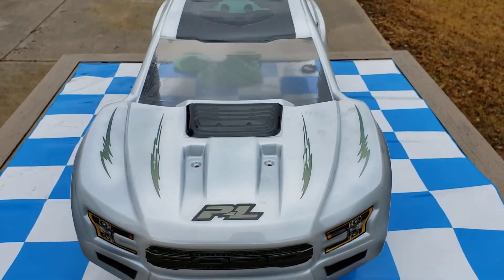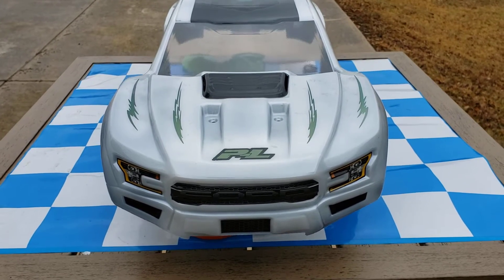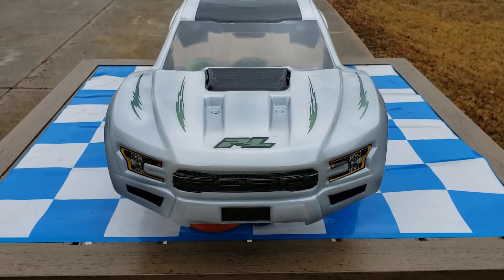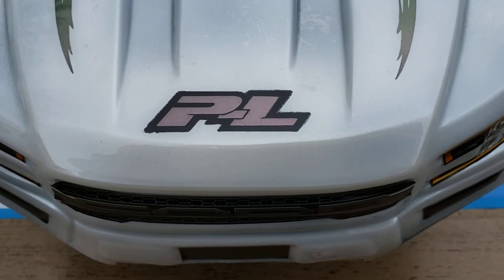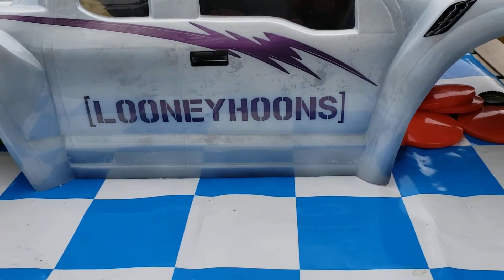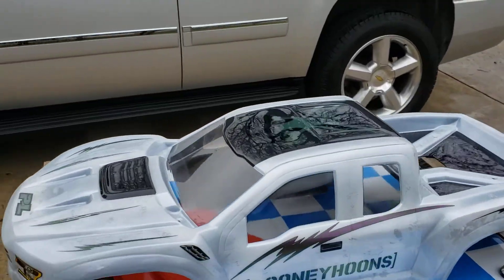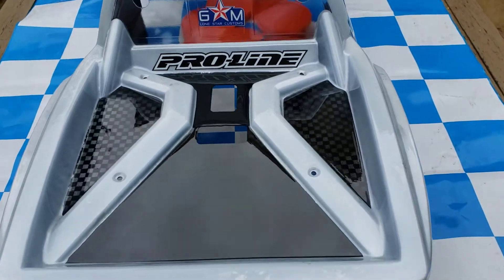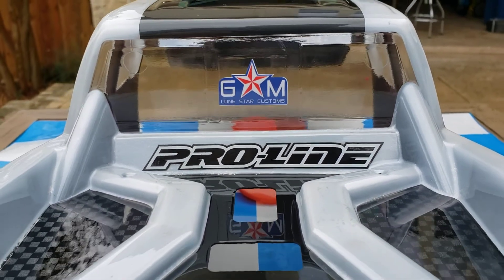LOONEYHOONS Ohio RC Connection Project.